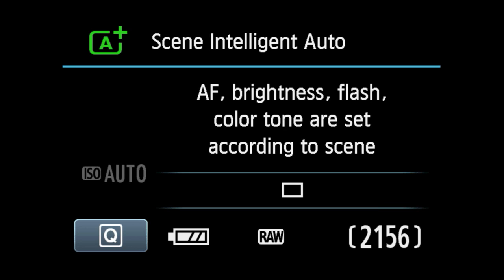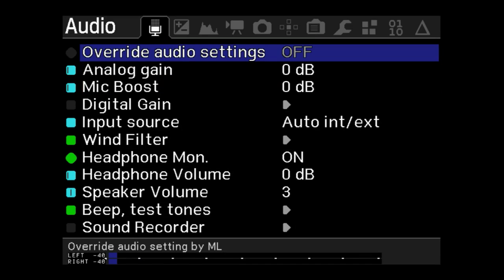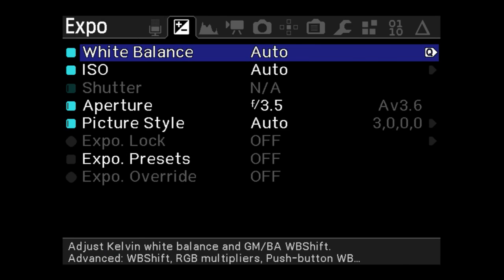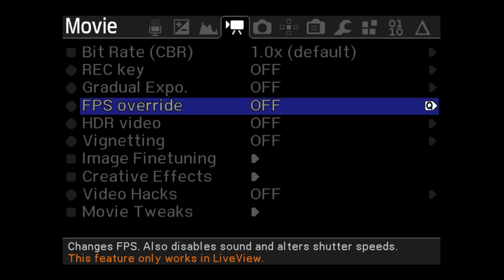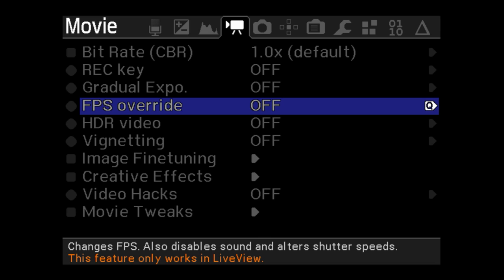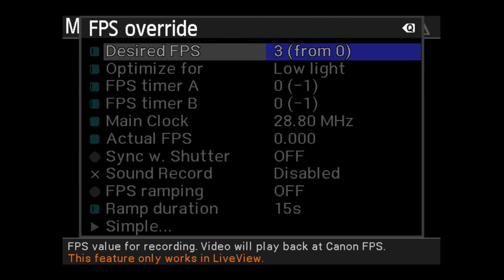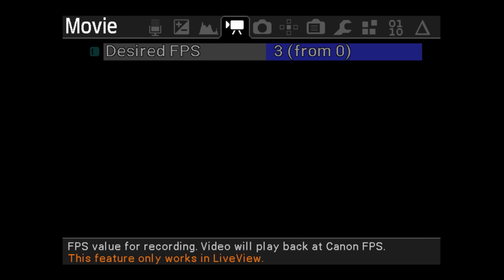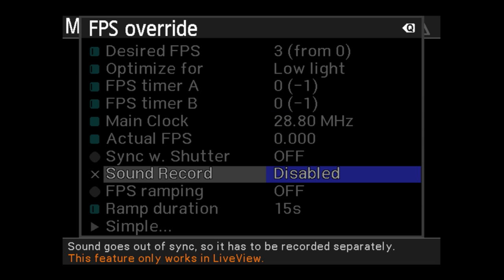Magic Lanterns "FPS Override"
Magic Lanterns "FPS Override" from Chatterbox live. Like this? Watch the latest episode of Chatterbox live on Blip!

Make a time-lapse video without photographs.